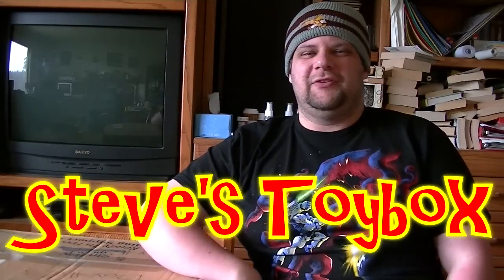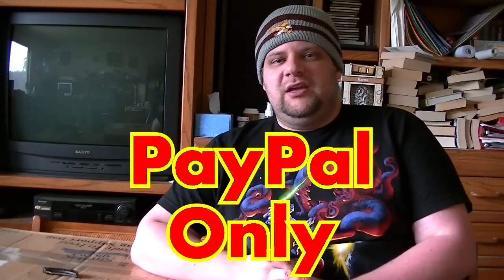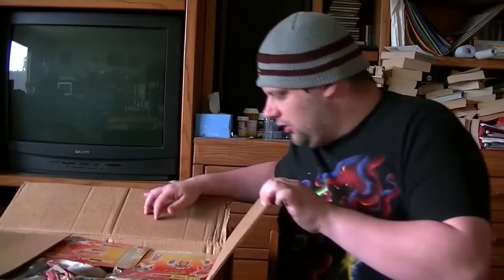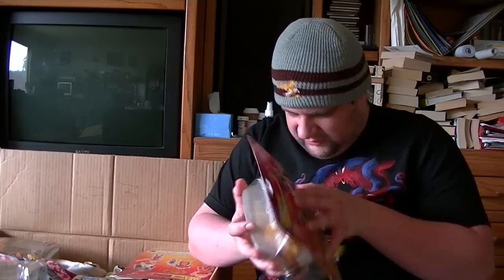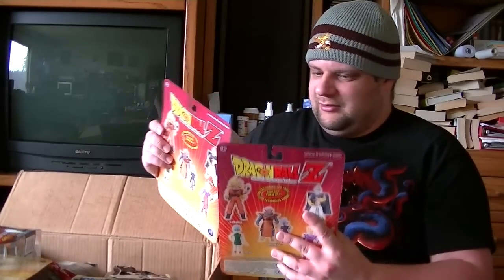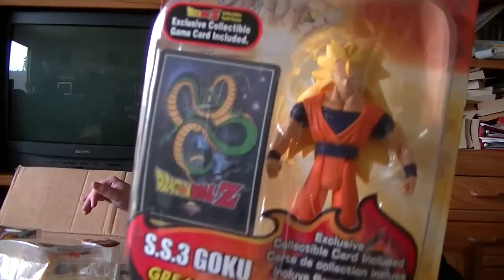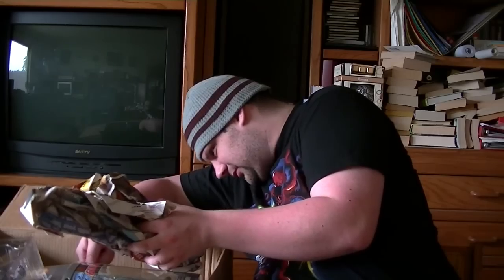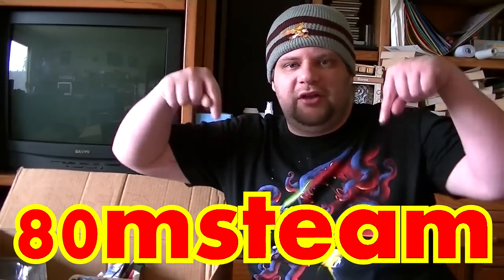Steve's Toybox #13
These items will be up for sale from March 22 through March 29